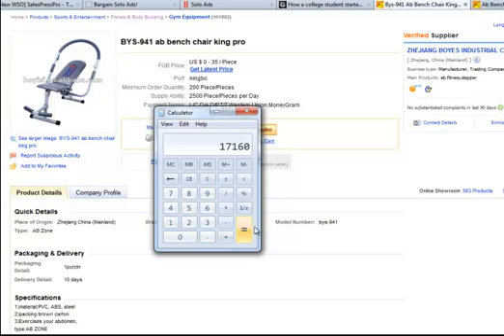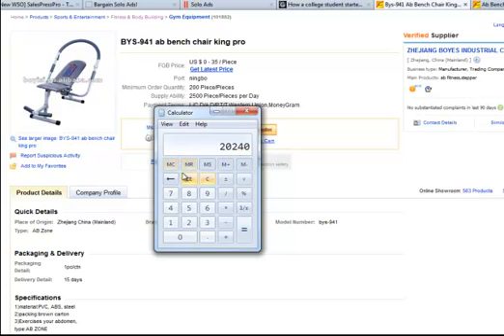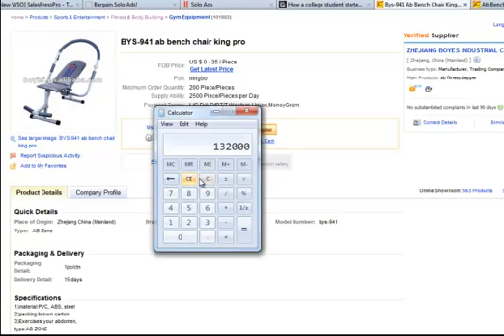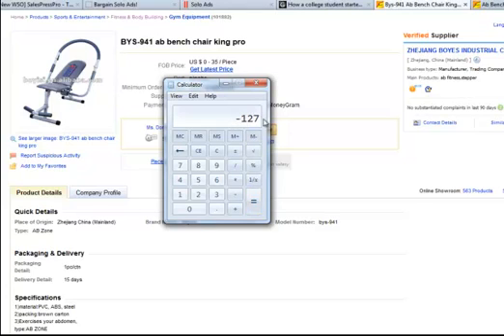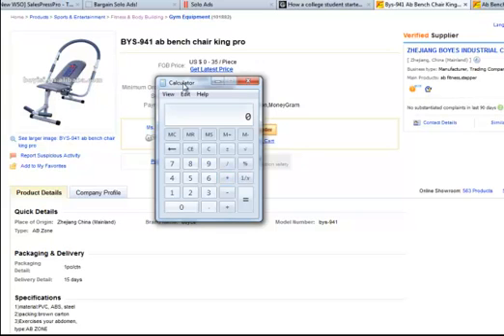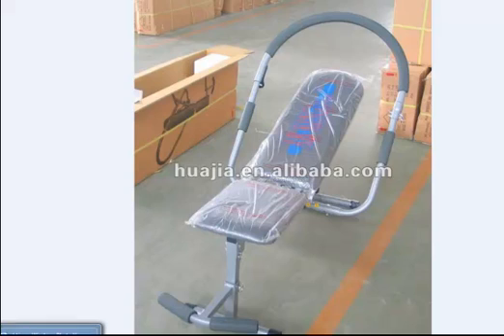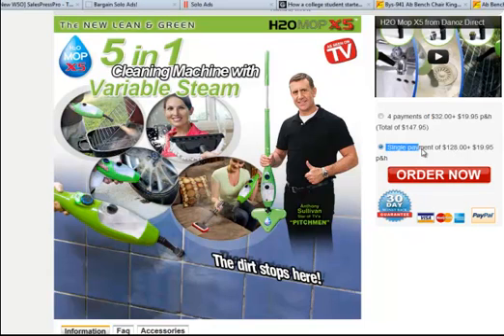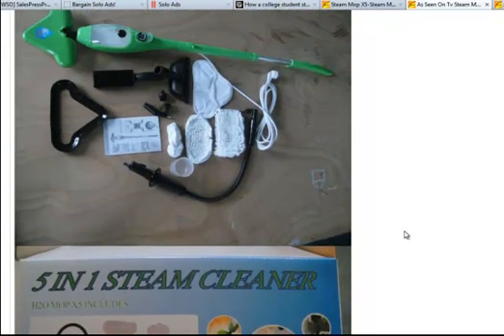Never Revealed before. This product that made me $100K in sales per month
I never revealed this before. This is a product that made me $100K in sales per month.

There are thousands of products out there you just need to find the right product to make a bucket load of money

I teach all this in the importing riches video course at